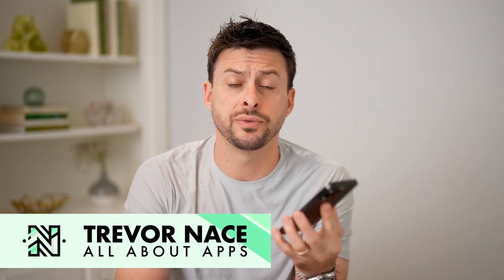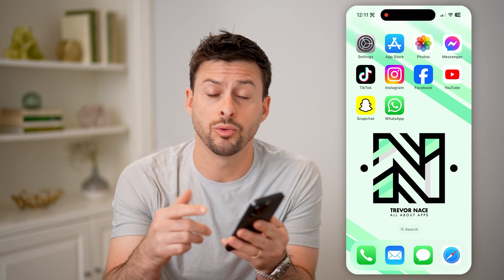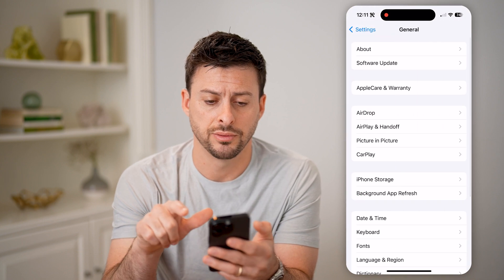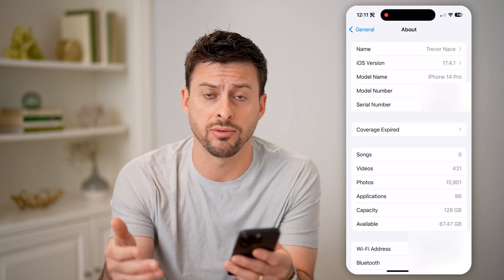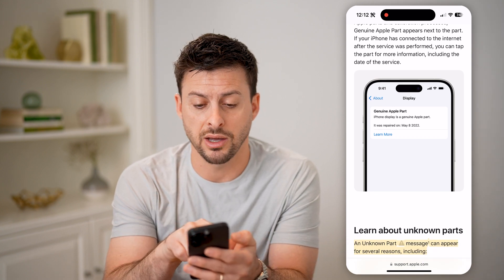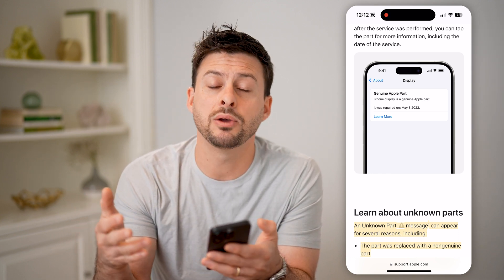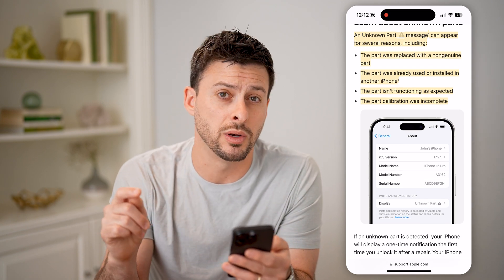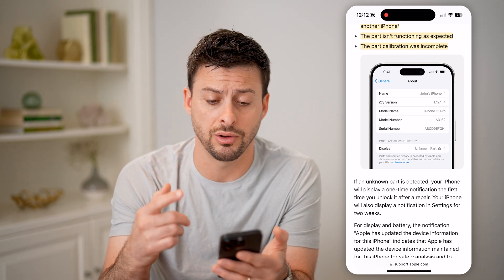How To Check If An iPhone Display Is Original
Here's how to find out if your iPhone has an original Apple display or if it's been replaced by an unknown third party.